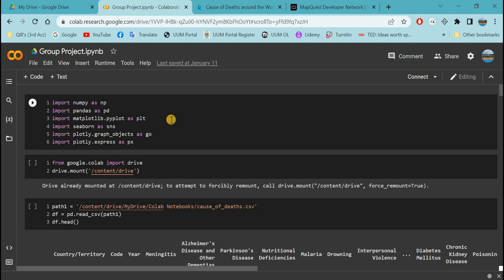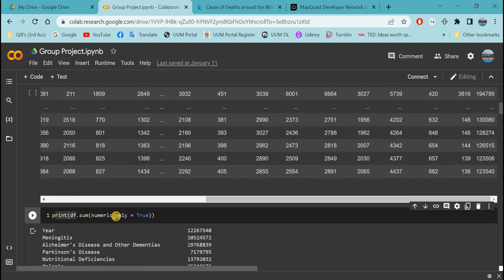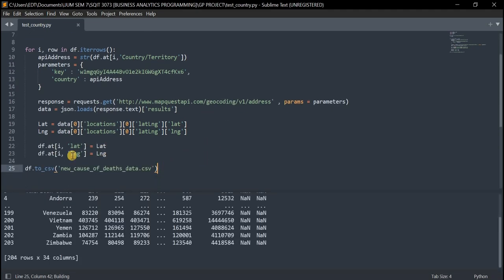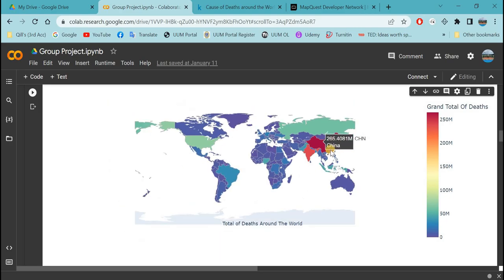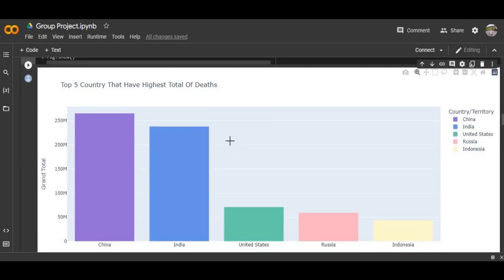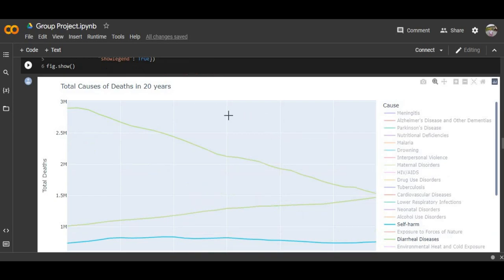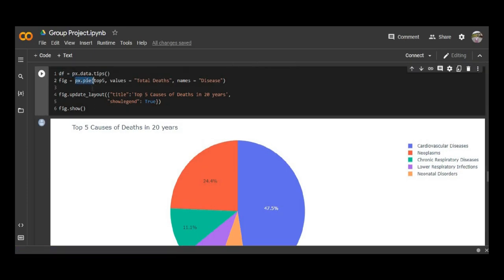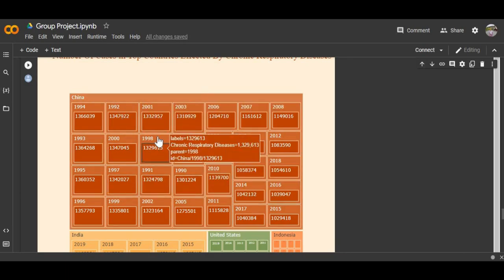Business Analytics Programming Group Project (SQIT 3073) - [Brainiac Sisters]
Group Members :
1. Nurul Aqilah Binti Ideris (271421)
2. Ainul Mursyida Binti Ahmad Hawari (272614)
3. Aini Hafiza Binti Abd Aziz (272788)
4. Nurul Ainaa Binti Mohd Nasir (272822)